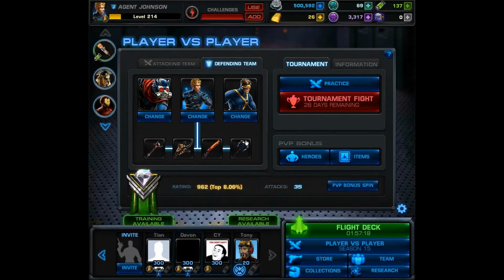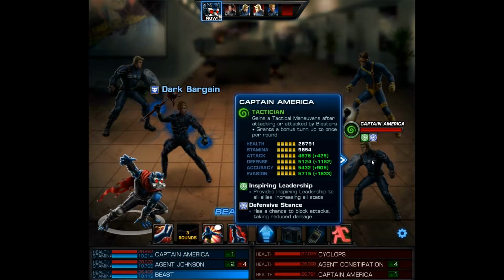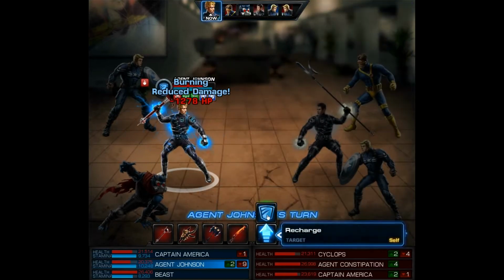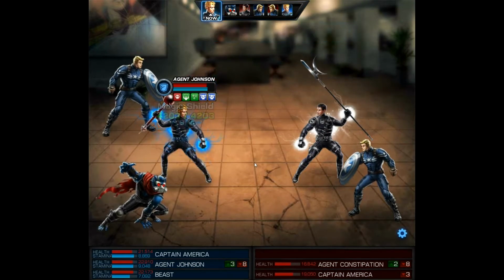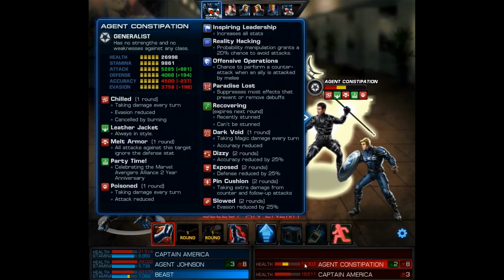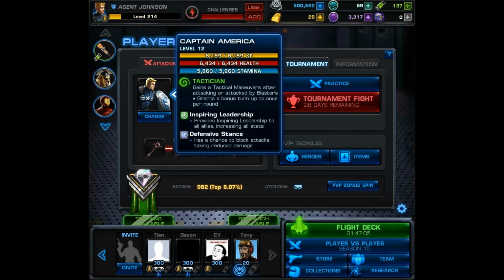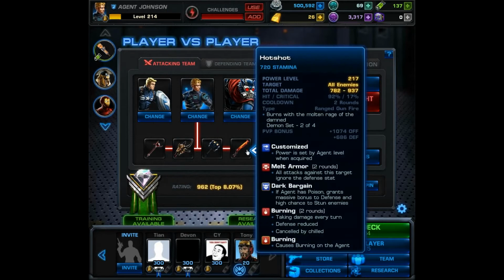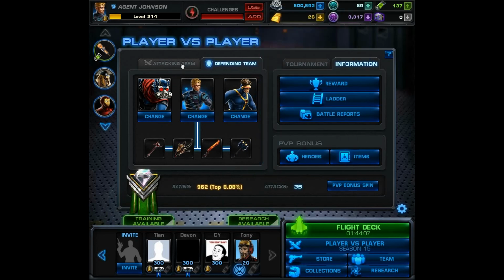Marvel Avengers Alliance-PVP Team-Capsaicillence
So here is my current offensive team in MAA PVP.  I also touch upon what I setup for my defense since I don't think my offensive team worked quite as well on D due to the fact that Cap Steve has SO many things he can do.

Right now my offensive team seems to be cruising quite well.  They are in and out as fast as my old 4 Seals team.  This one also has some decent shut down in Cap Steve.  It almost has TOO much shut down that it's hard to pick what I want him to do in a round.  I had an issue with ONE Doom team that got off a lucky stun and sadly, depower does not stop his ring.

While I admit this team isn't very cheap (I mean in terms of setup, not combat itself), I'm happy with it.  So normally I name my team after the heroes making it up but I'm not sure what to call this team yet?  Any ideas?  CSR&B? (Nod to CSN&Y).  Captain Beasty?  The captain of pestillence?  I HAVE NO IDEA!

Edit-I've decided on the team name.  It's Team Capsaicillence.  It's a nice amalgamation of Captain, Pestilence and a nod to the Hot Shot by having capsaicin in the name.